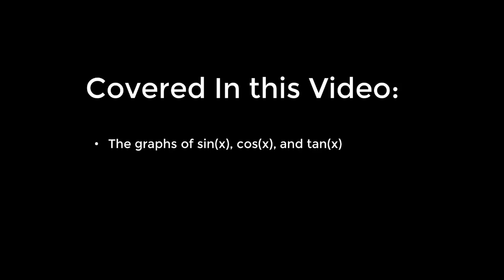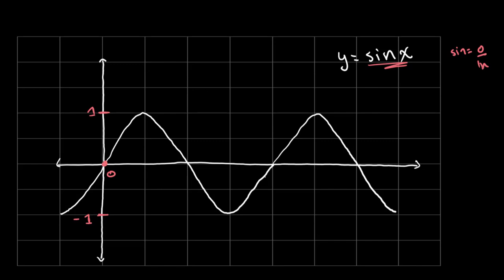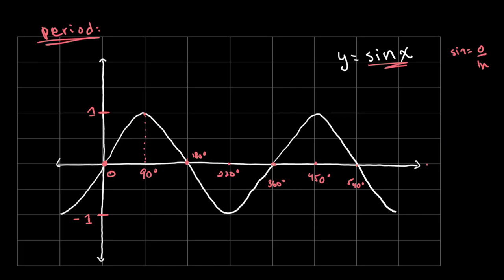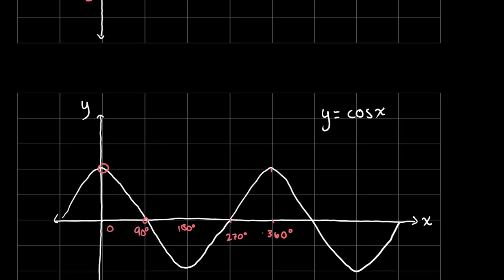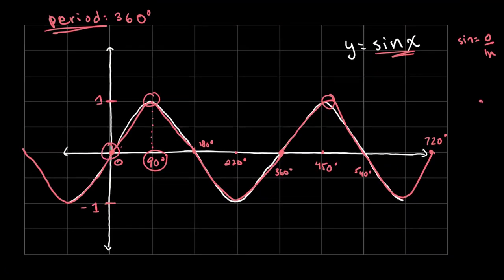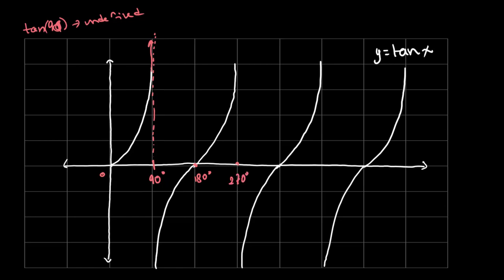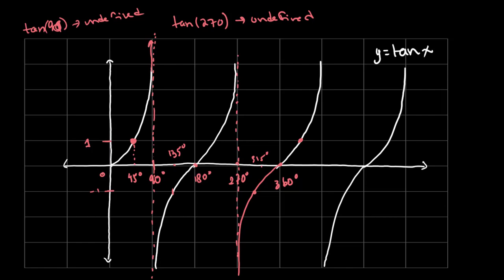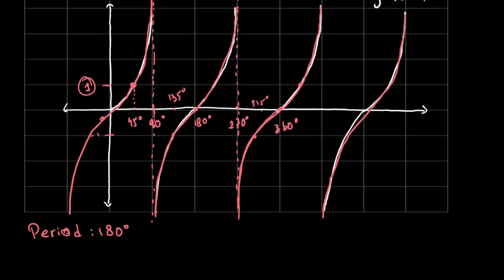Graphs of Trigonometric Functions | O Level Additional Mathematics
This video goes over the graphs of sin, cos, and tan.